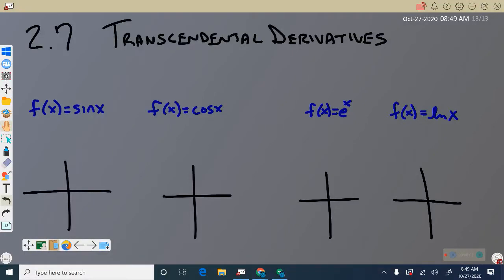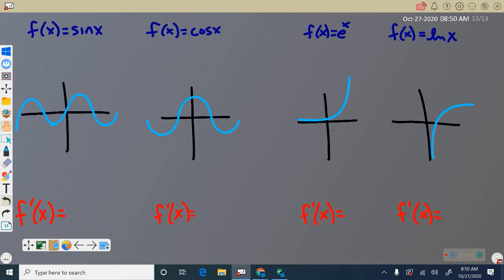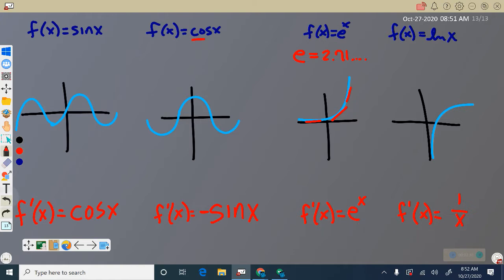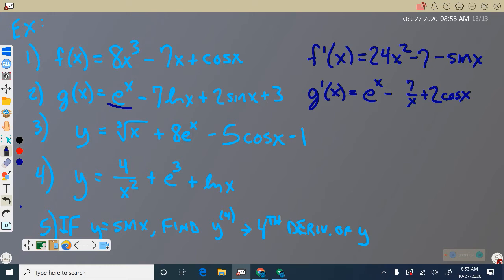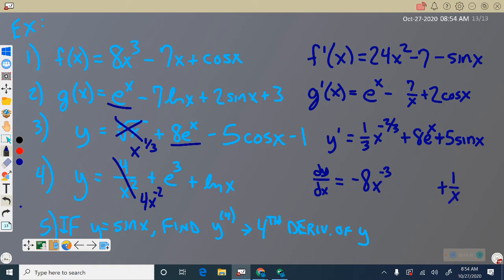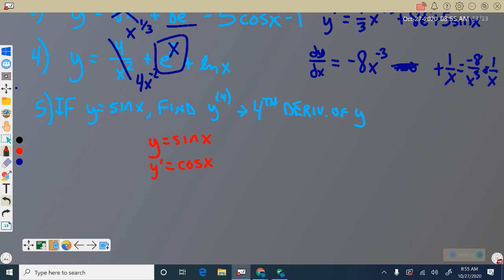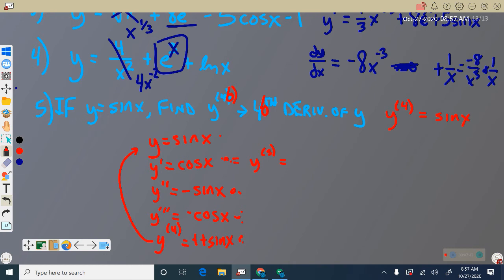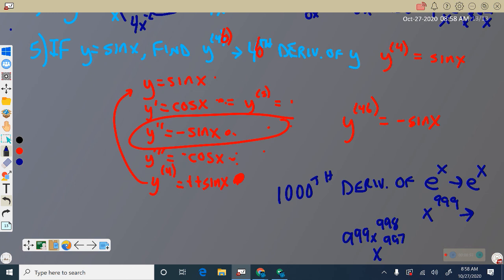2 7 transcendental derivatives